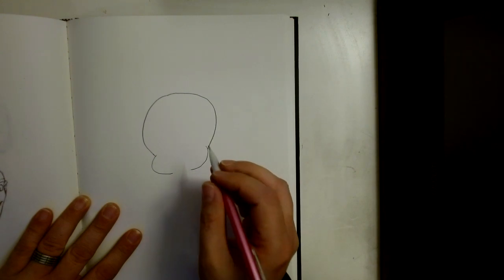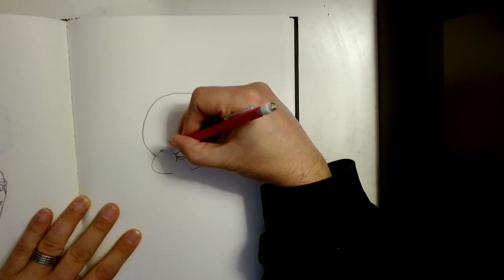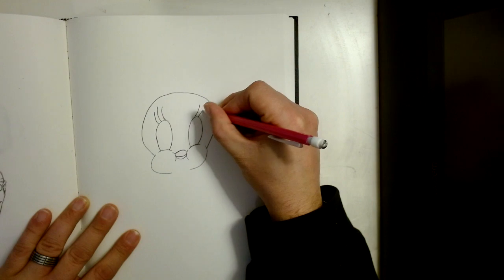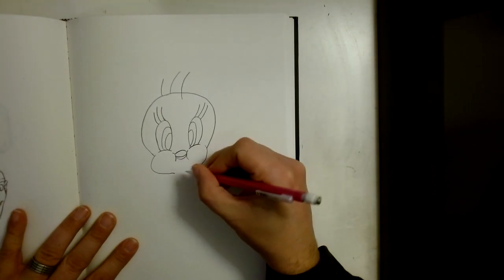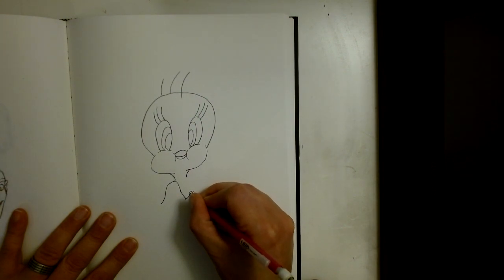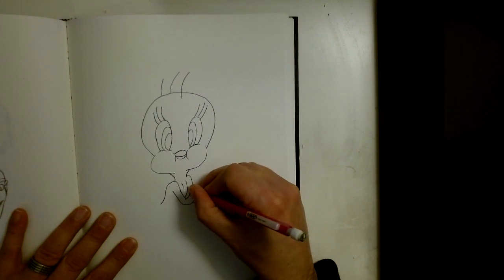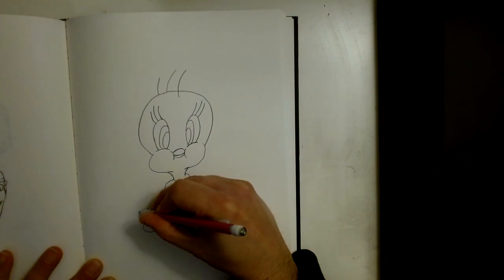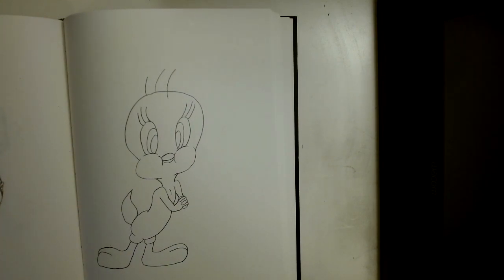How To Draw Tweety Bird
In this video we will be drawing Tweety Bird from Looney Toons.